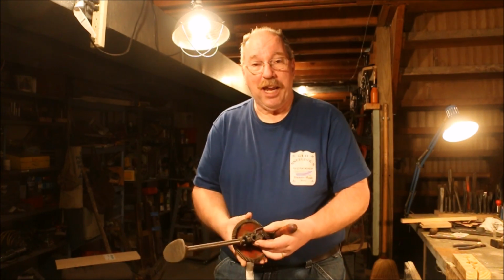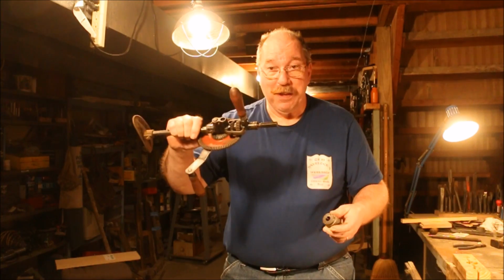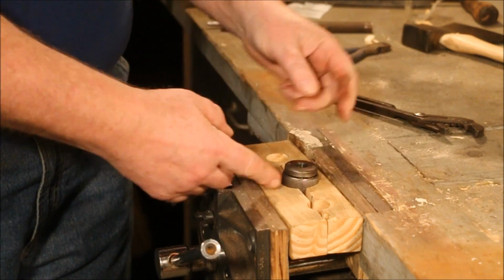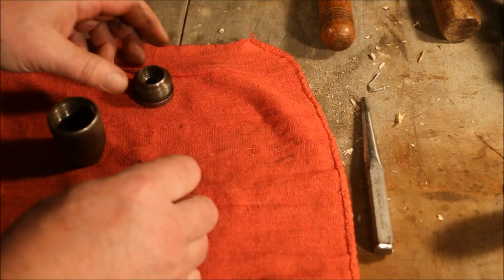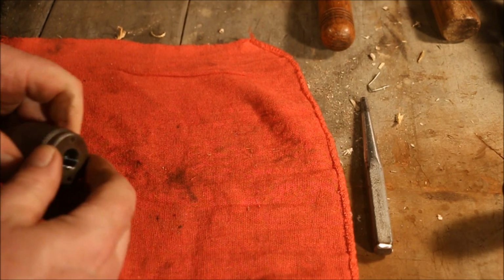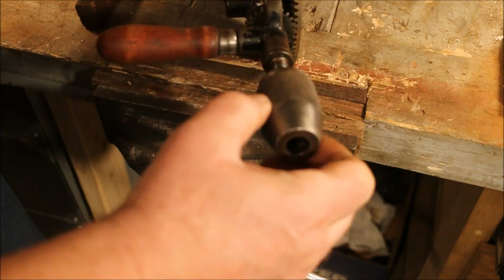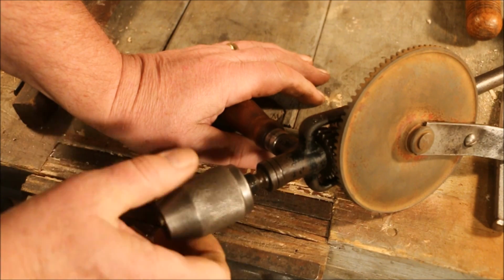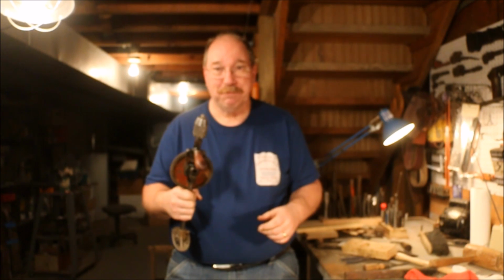Miller Falls Breast Drill 120B ~ Chuck Disassembly & Reassembly ~ by Old Sneelock's Workshop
Gavan Gannaway asked about springs for his Millers Falls Breast Drill 120B. This video is a tear down and reassembly of the chuck. The Miller Falls Breast Drill 120B and 120 were made up until 1984. They are a good inexpensive drill for quickly setting up to drill a hole in wood or steel. If you are too far away from an outlet and the batteries have died on your rechargeable then this is the tool for you. Looking for a chuck spring? I’ve never dealt with this company but their website will give you a good idea of price and availability.